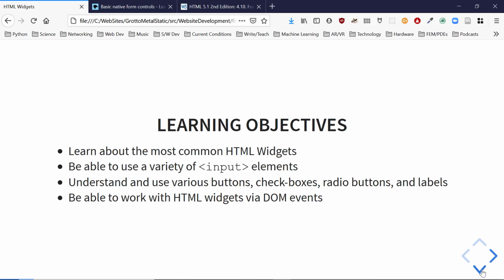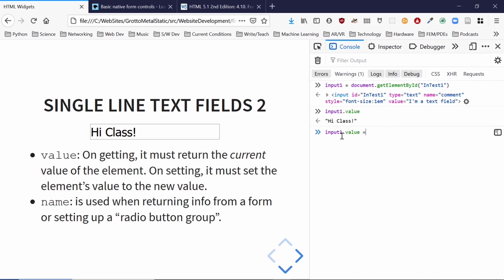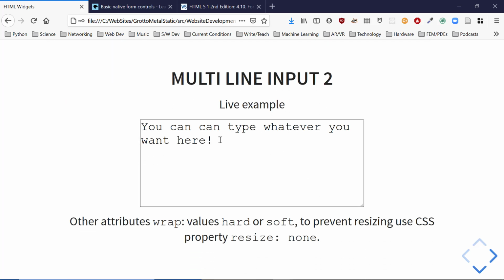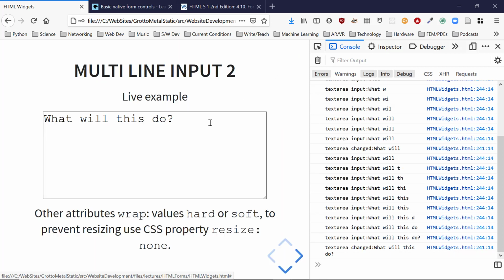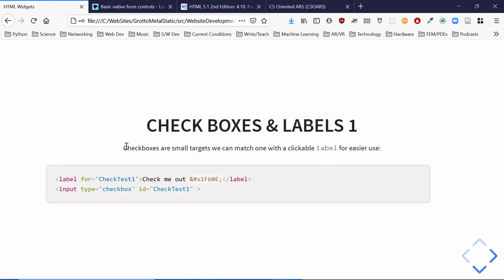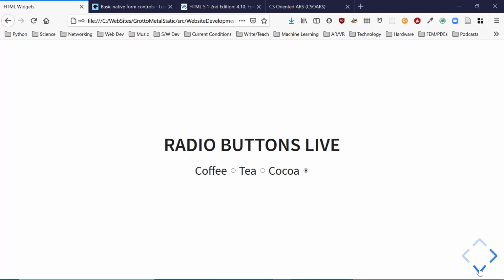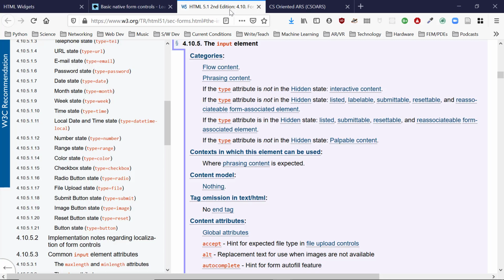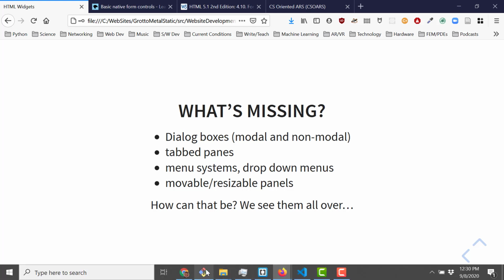HTML Widgets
Covers: Inputs and clickable things like buttons and check boxes. Dependencies: JavaScript DOM Intro,  DOM Events, HTML1.